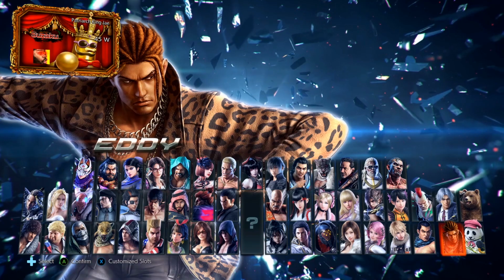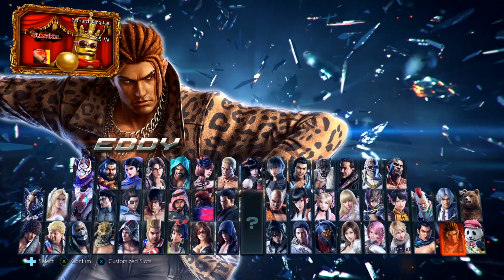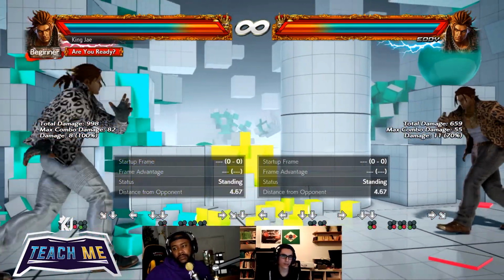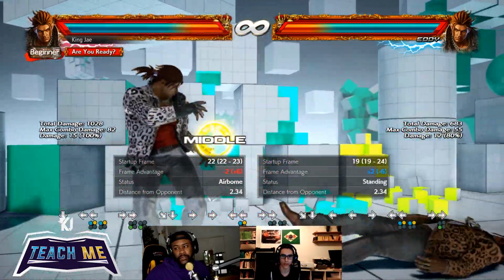EDDY Got GOOD Changes? - Tekken 7 Teach Me [Ft. Mosquito]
Welcome to the TEACH ME series where a PRO PLAYER does a breakdown on an individual TEKKEN 7 character. If you are learning how to play TEKKEN 7, this series will be IMPORTANT to you and LEARNING the new changes in the game.